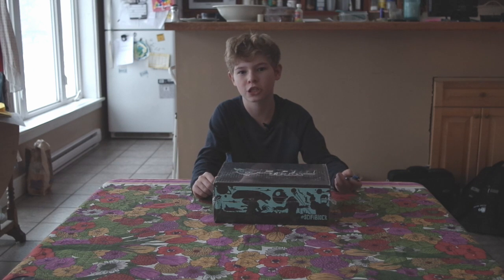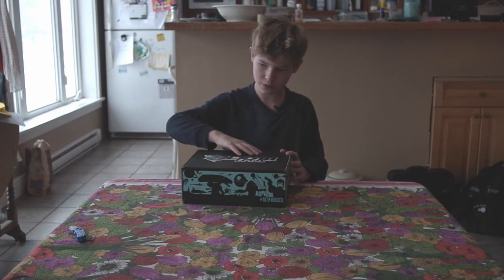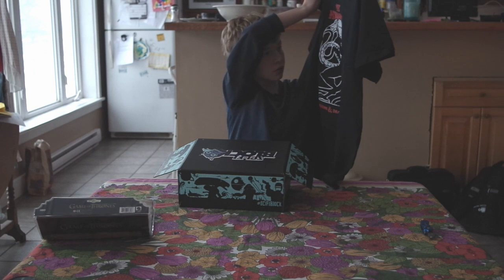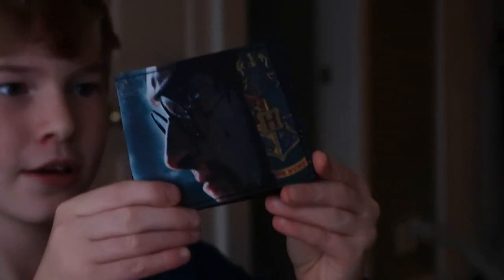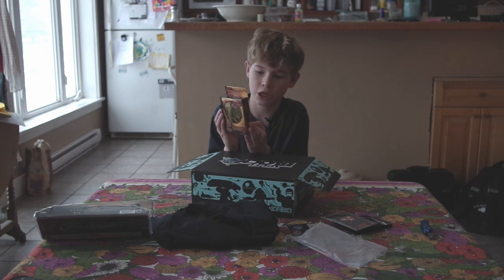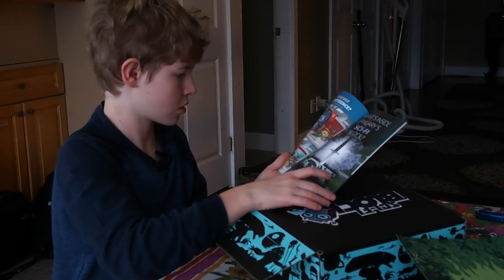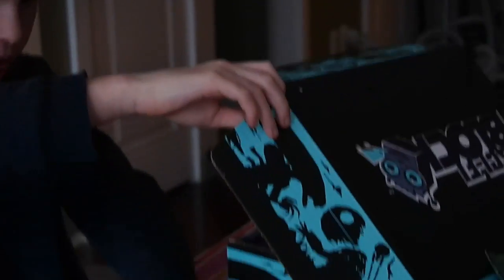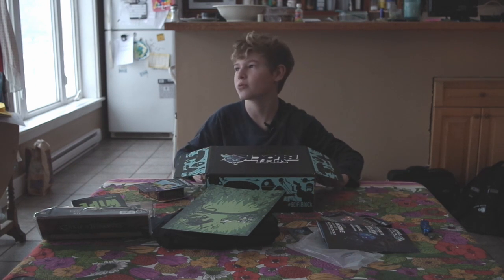January 2017 Sci-Fi Block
Kubrick unboxes the Nerd Block Sci-Fi Block for January 2017